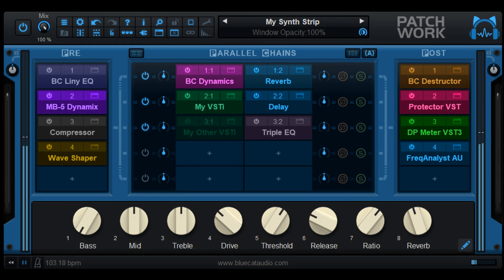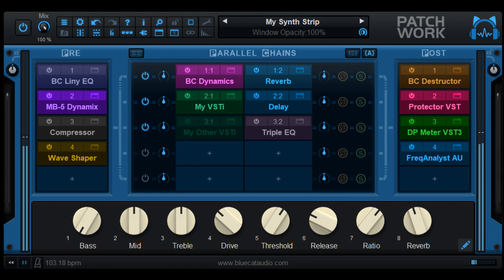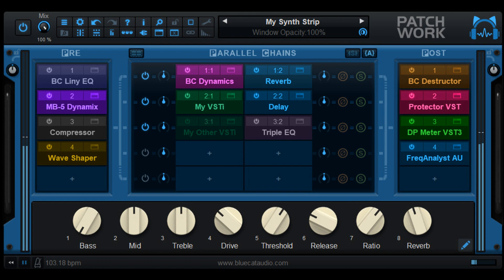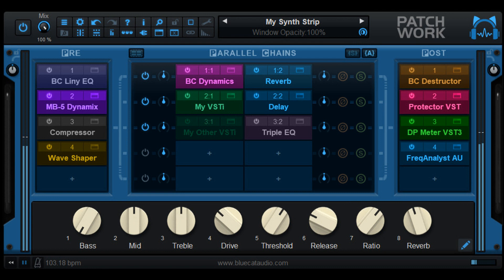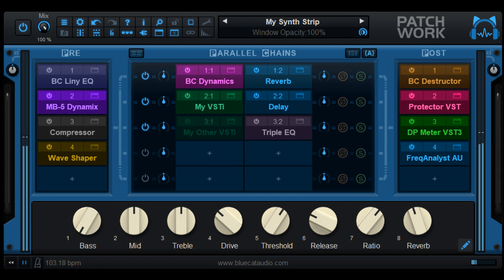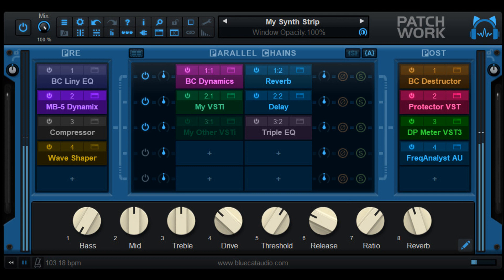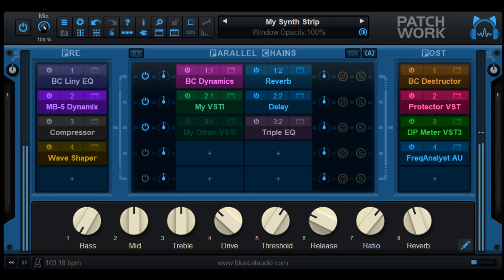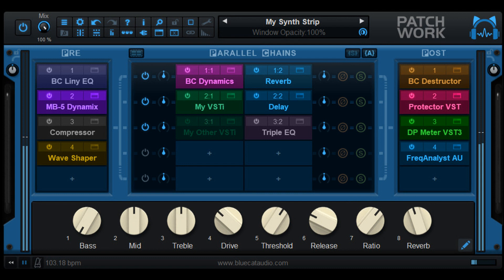Blue Cat Audio updates Blue Cat's PatchWork to v2.6.5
Blue Cat Audio has released an update for Blue Cat's PatchWork, its multi-effects processor also capable of hosting third party plug-ins.

This new version brings the ability to oversample processing for individual plug-ins (up to 16x). It is also possible to choose custom colors for all plug-in slots, and the macro parameters introduced in V2.6 can now mix PatchWork's own parameters with hosted plug-ins' parameters. The full list of new features and fixes is available below.

The free update can be downloaded from the same location as the original full version (link received by email upon purchase). PatchWork is on sale (10% off) until April 14th, 2023, while existing customers will receive an even better deal by email. in most plug-in formats (and as a standalone application) for Mac and Windows PC.

New in PatchWork 2.6.5:

Plug-ins oversampling: it is now possible to oversample processing for every plug-in (up to 16x).
Custom Colors: Each individual plug-in instance can now be assigned a custom color.
Updated 120 factory presets and all built-in plug-ins with custom colors.
PatchWork can now use its own parameters in macros, mixed together with loaded plug-ins parameters.
Graphical user interface refresh performance improvements, especially on Mac.
Improved resampling when the application starts streaming audio as a network server with Blue Cat's Connector.
Fixed custom tone maps presets not properly saved for some built-in plug-ins (Reverb, Chorus, Flanger, Phaser, Sweep Filter, Wave Shaper, Freq Shifter, Wah, EQ).
Fixed stuck notes with some VST3 instruments.
Fixed some VST3 instruments not producing any sound (like Toontrack instruments).
Ableton Live 11: Fixed PatchWork VST3 MIDI input not detected and PatchWork Synth VST3 not loading.
Offer Price: 89 EUR or $89 (instead of 99) until April 14th, 2023.